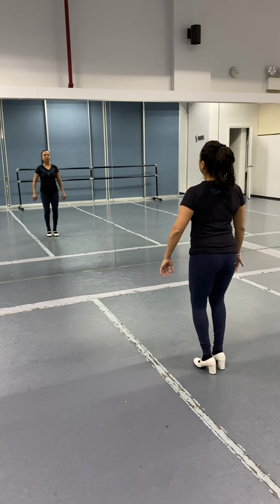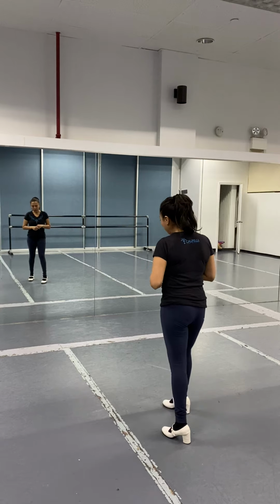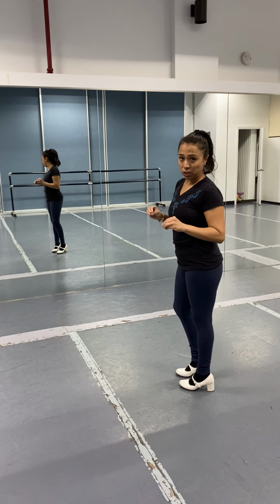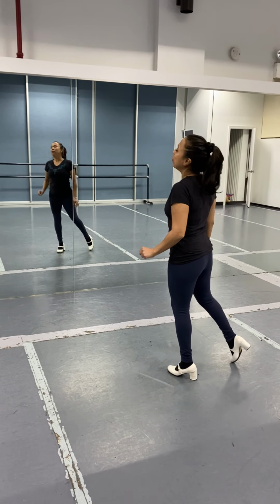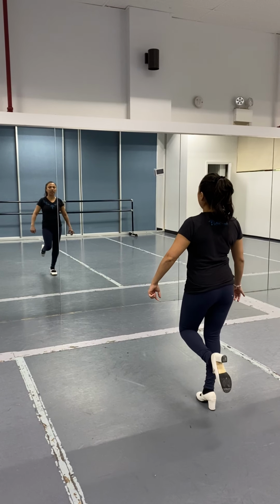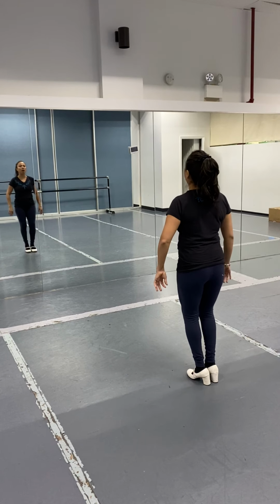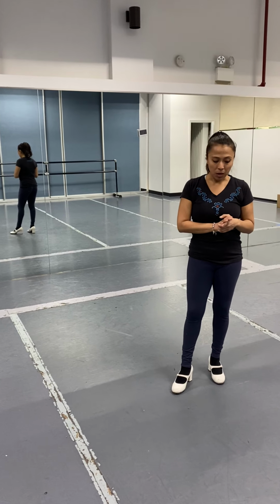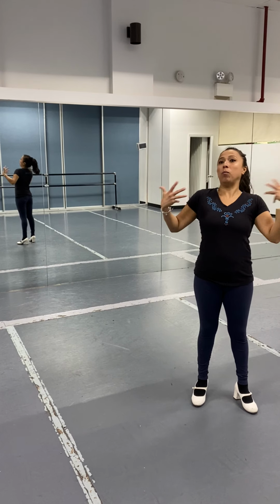2 Queens 13 18 Week 7 Breakdown of steps